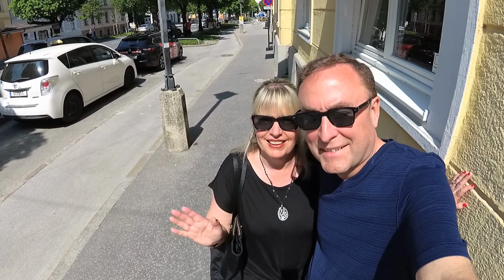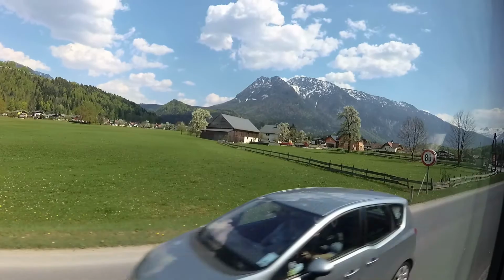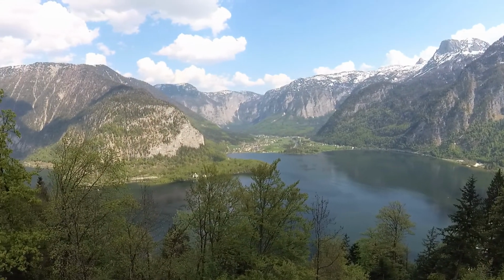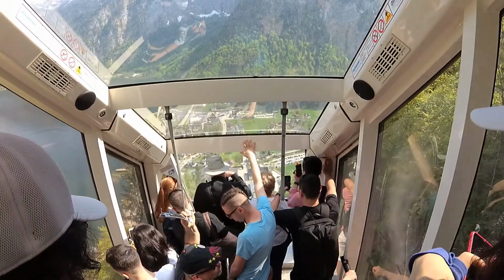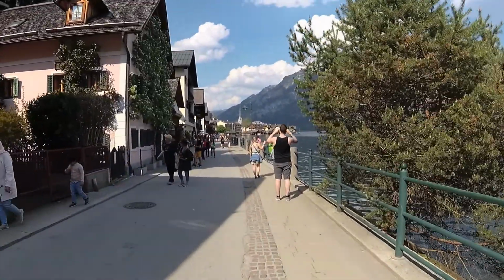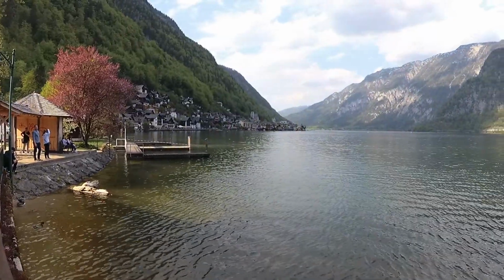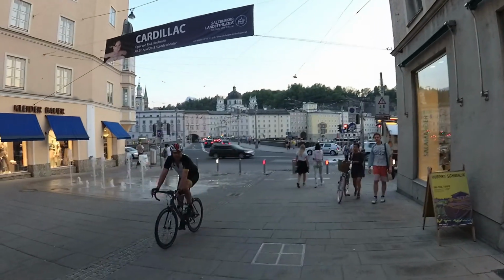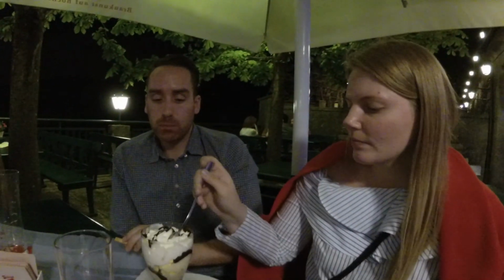Hallstatt, Austria and Stiegl Beer Garden!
Come follow us as we take a day trip from Salzburg to beautiful Hallstatt, Austria with Panorama Tours! We end our day back in Salzburg at the Stiegl Beer Garden followed by a nightcap at an outside cafe.